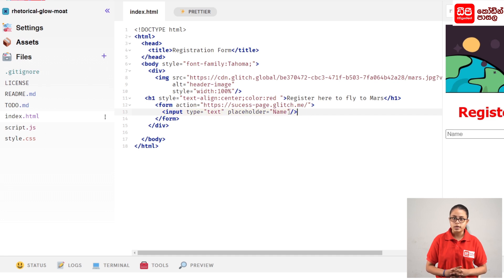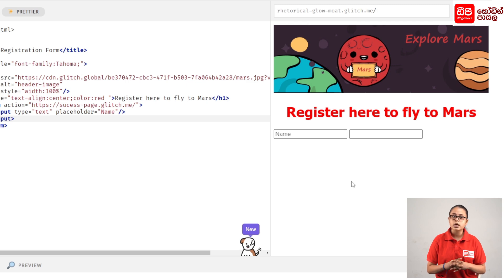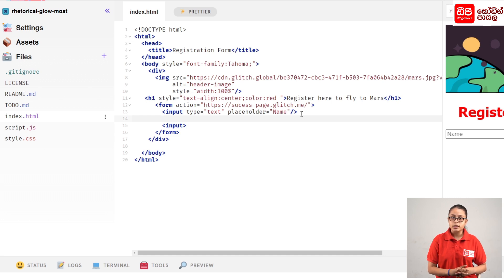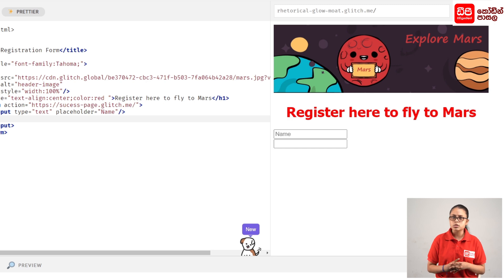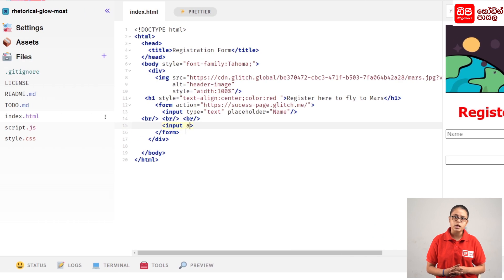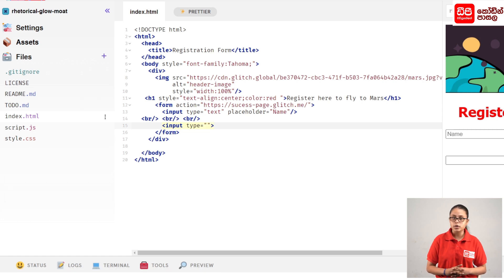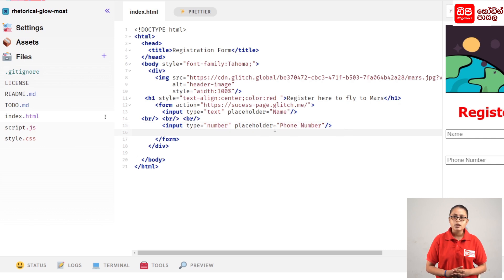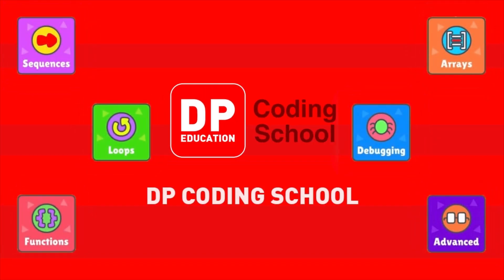5 දුරකතන අංකය ඇතුළත් කිරීමට placeholder එකක් නිර්මාණය කර ගන්නා ආකාරය